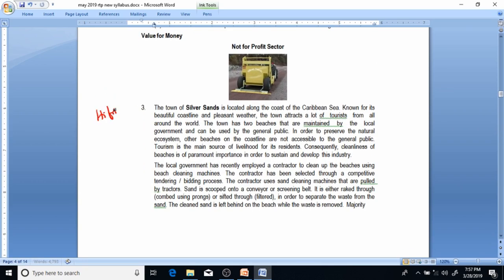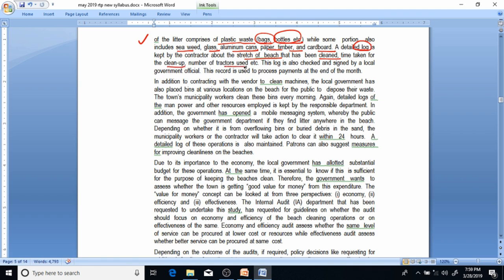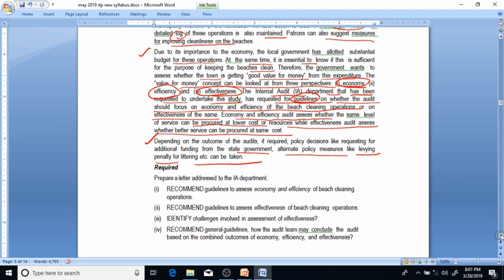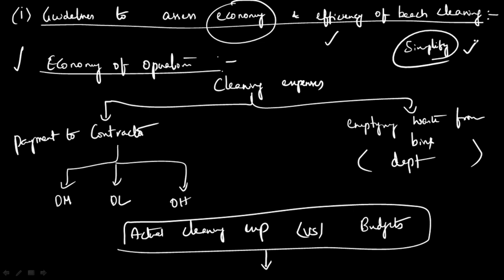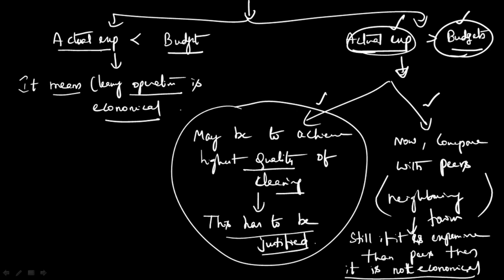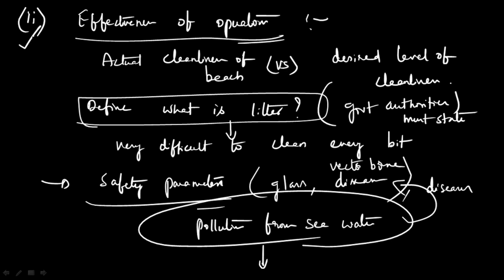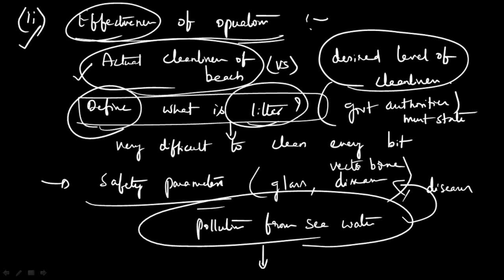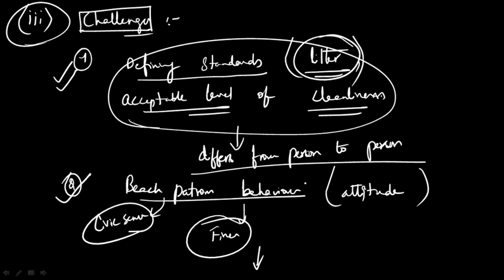SILVER SANDS CASE STUDY